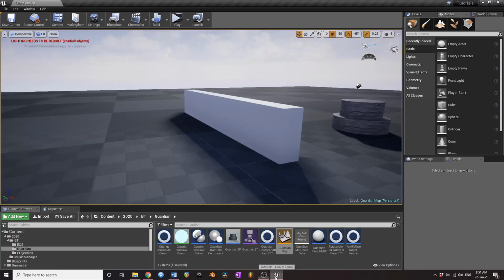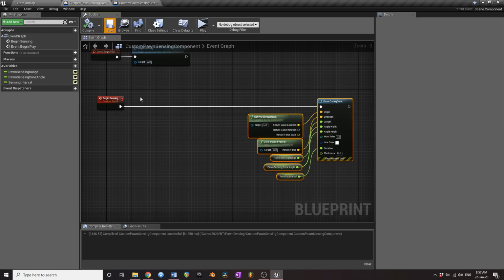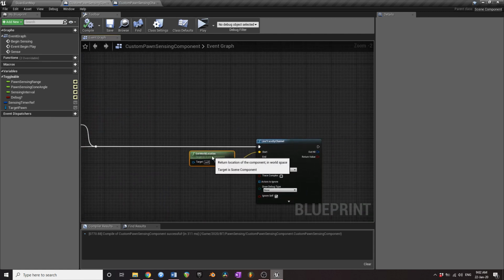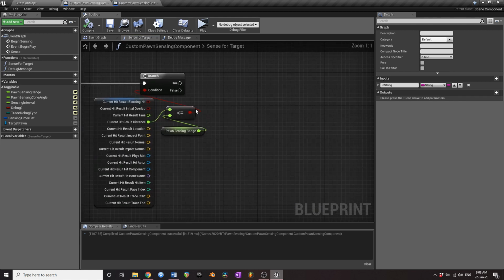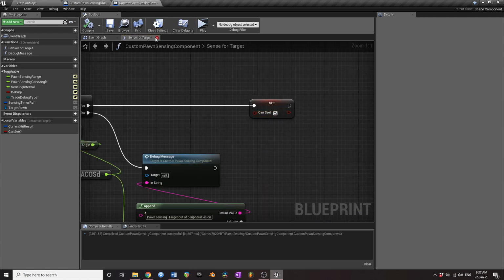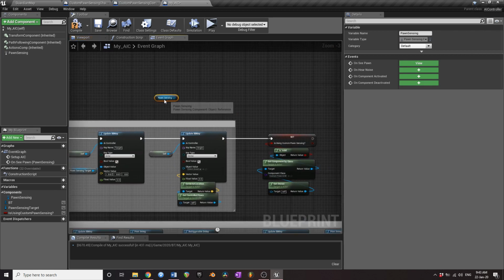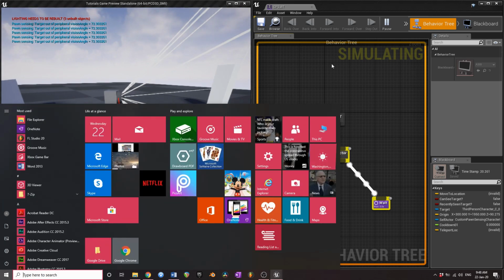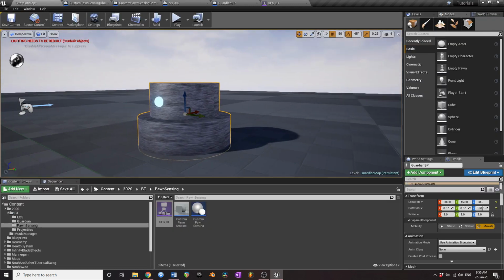[UE4] AI Made Easy Pt. 5 - Build Your Own Pawn Sensing Tutorial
The great physicist Richard Feynman once said "What I cannot create, I do not undestand!" So in this tutorial we help ourselves understanding Pawn Sensing and AI Perception by trying to build our own AI Perception / Pawn Sensing ourselves from scratch. Your own pawn sensing component is cool because it gives you full control over your AI. The pawn sensing can also be attached to components in your blueprints and can be rotated, for example while a character turns their head.

Covered in this tutorial:
- Your own custom pawn sensing component!
- Integration of the pawn sensing with AI Behavior Trees and Blackboards

I'm an Australian solo developer who loves making mysterious adventure games. My tutorials focus on blueprints, artificial intelligence, random generation, and multiplayer, and are designed for both beginner and experience Unreal Engine developers . My videos are not short because short videos to grab attention are often superficial, contain poor habits and practices, and I feel are rehearsed and carefully scripted in a way that feels inhuman and artificial. My tutorials by comparison and long, comprehensive, and often contain mistakes which we diagnose and correct as we go along. I try to keep it real, have fun, and do my best to teach you the art of game development as a whole rather than just technical information. It's my intention to have you come away from my tutorials feeling more confident, empowered, creative, inspired, and like you've got a friend and mentor who is here to help you in whatever way he can along your Unreal journey.

Thanks for tuning in, wishing you a fun, creative, and productive day.

Love Jackson 💕

Resources

Below are a list of links to games, UE4 products, and videos. If there is something you want but can't afford let me know and we can figure something out. Thank you so much for your support. ❤️

🛍️ AI Made Easy Full Project (Incl. Flying AI)